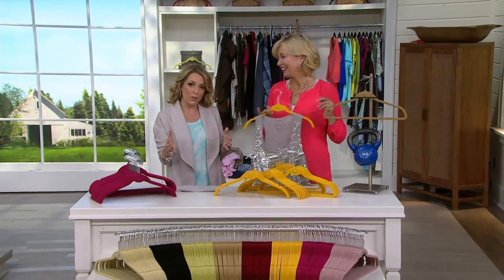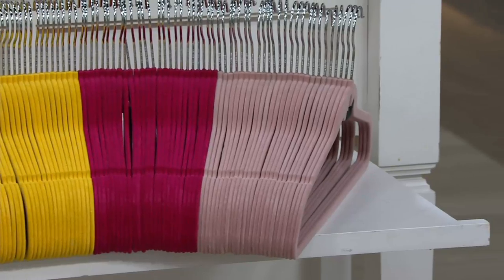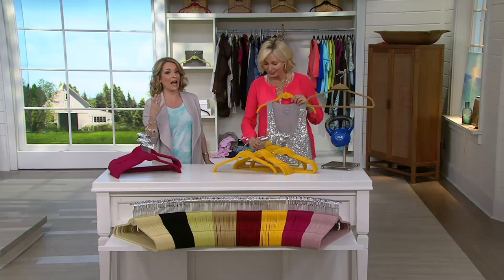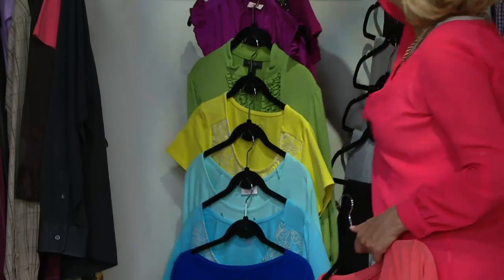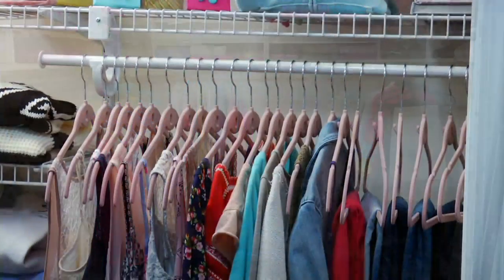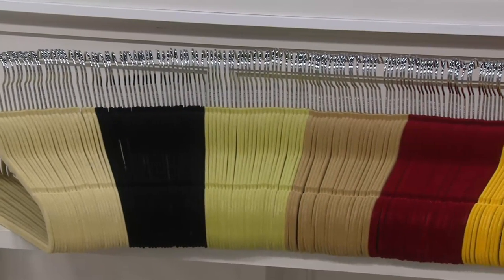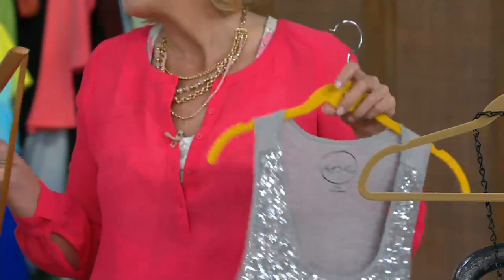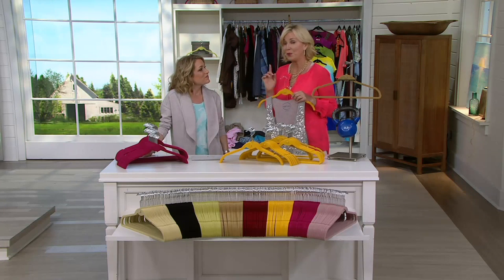ClutterFree 50 Pc. Universal&Shirt Cascading Hangers on QVC